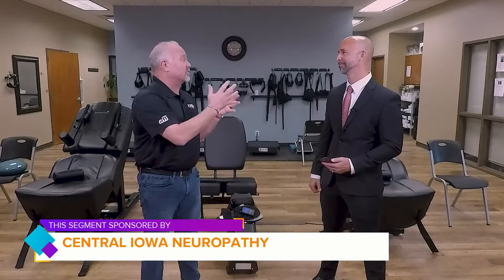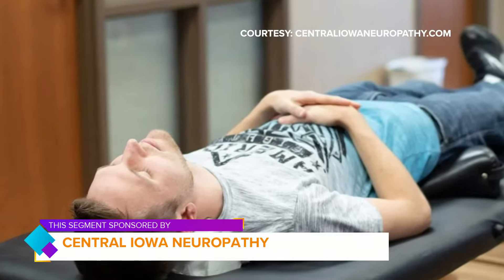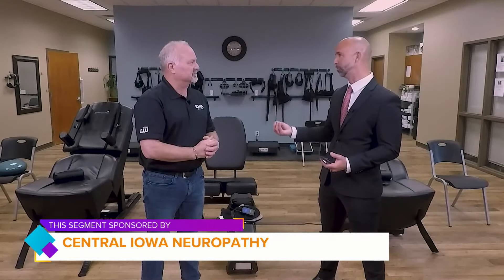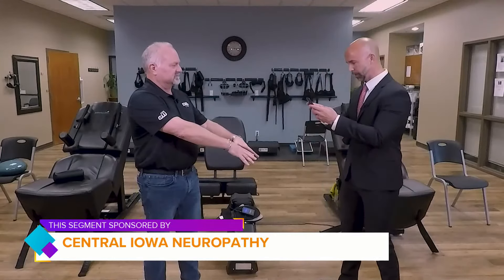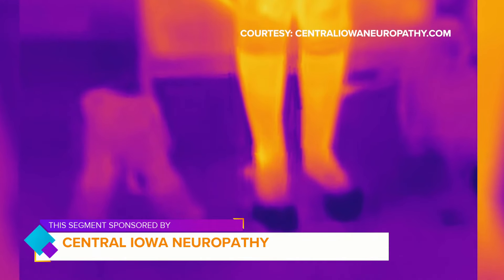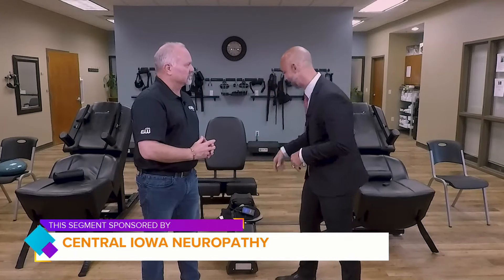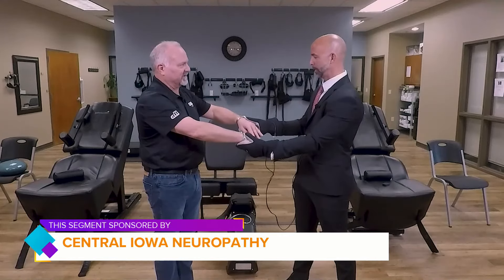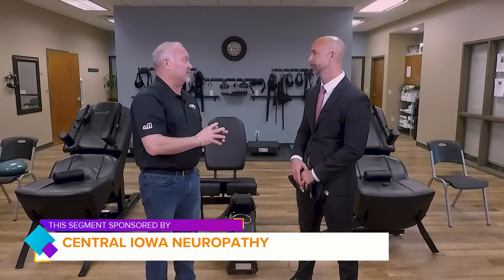Testing for neuropathy to determine if there is any type of nerve damage | Paid Content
Dr. Ole Olson, Central Iowa Neuropathy, shows a testing method for determining if there is any kind of nerve damage caused by peripheral neuropathy | Paid Content